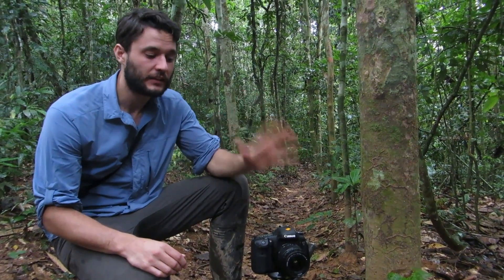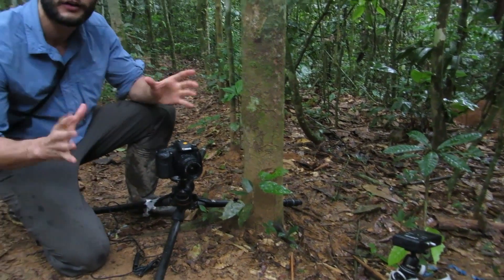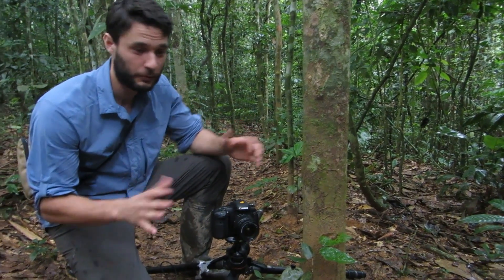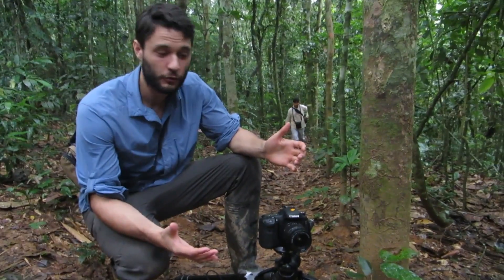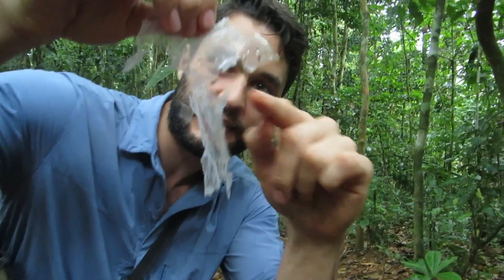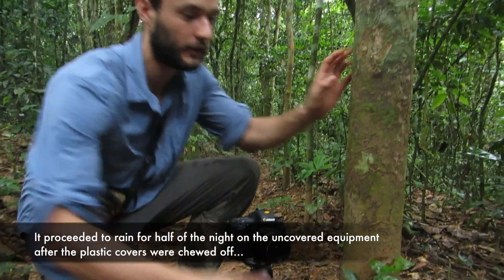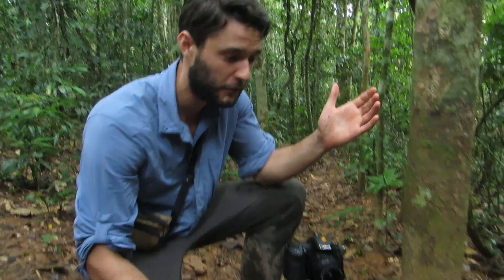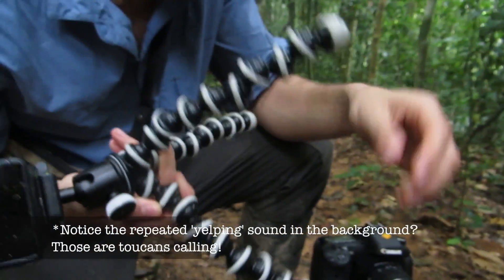Camera Trap Attacked by Ants in Tambopata, Peru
Phil Torres talks about the time our camera trap set-up got attacked by leaf-cutter ants in Tambopata, Peru.

This video was filmed October 2013.